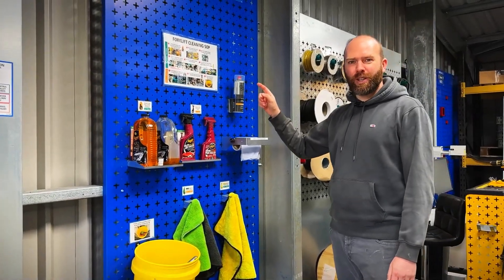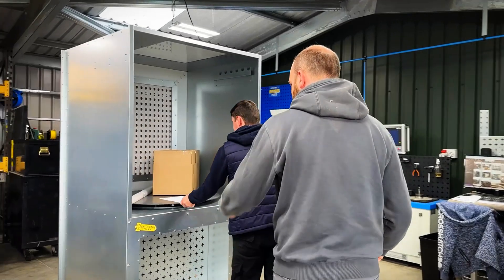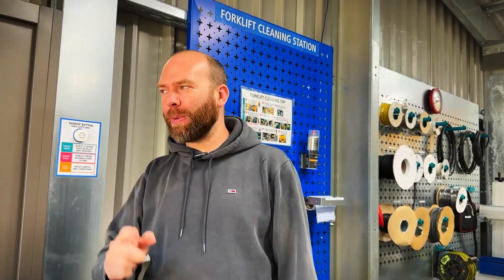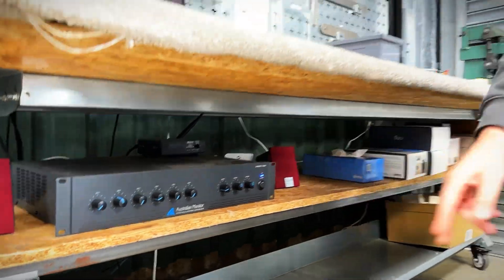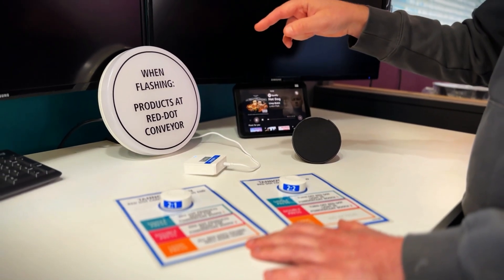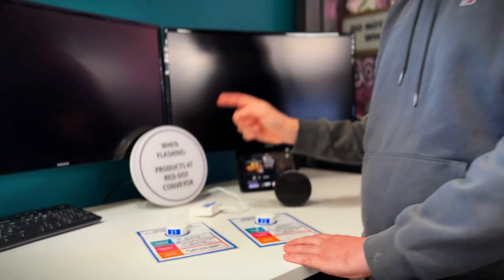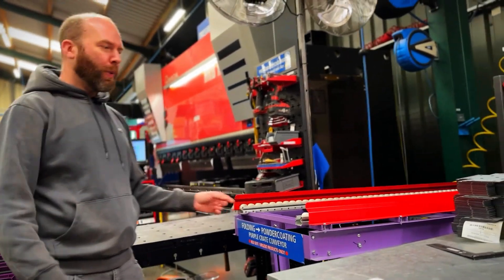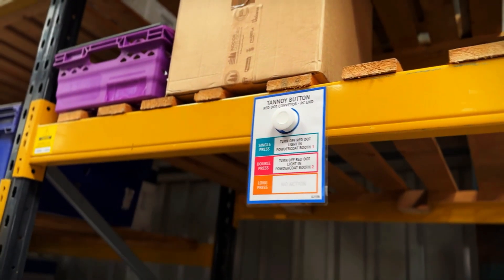Super Fast Lean Announcements in the Factory! How we Do It? Smart WiFi CommKan Button Loud Speaker!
We've been making communication at JJB easier than ever with the addition of our amazing new CommKan Alexa-Enabled Smart Buttons. We press, double-press or long-press to exchange messages, let people know where they should be, or even switch on lights to let people know that their stuff is ready!

We've done all of this harnessing the power of Alexa and the Internet of Things to build routines and programs, completely code-free and hassle-free.

In this video, Jack shows us how we have used the buttons to help assist in our Spray Booth assembly for a final QC check, as well as how we let the Powdercoat team know that urgent products have been folded and are ready for the next step!